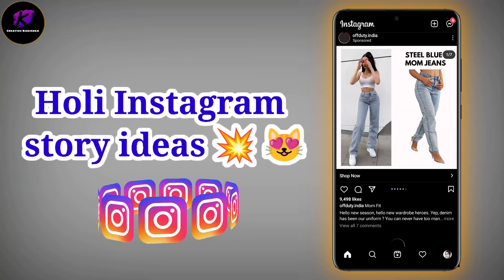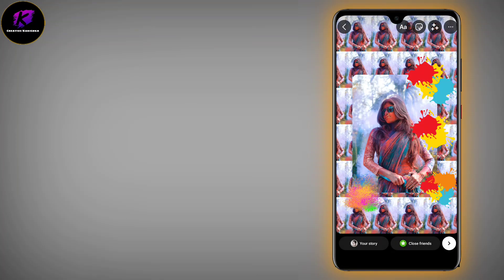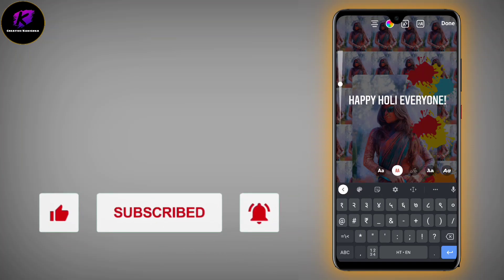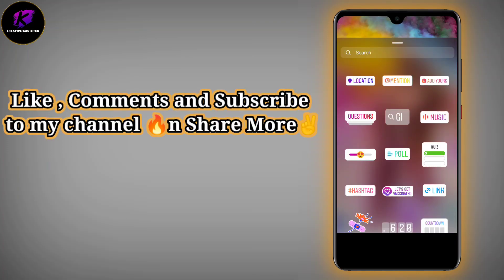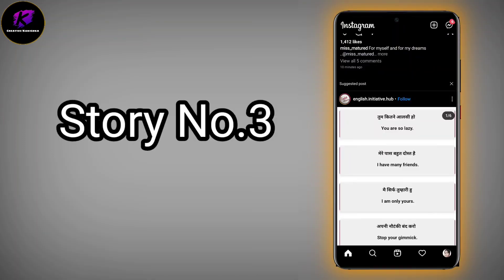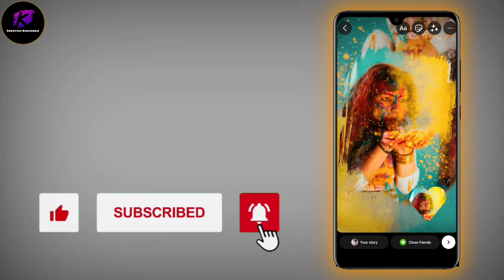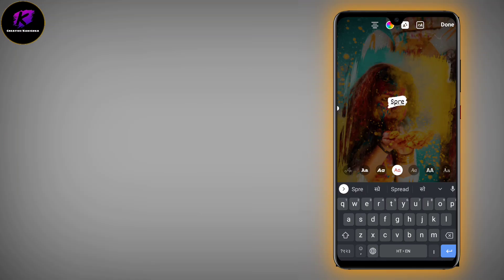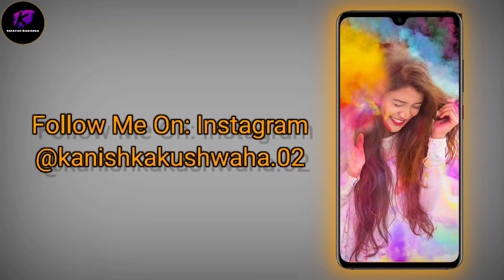Super Amazing होली 🌈✌️Insta Story || Holi story ideas for Instagram